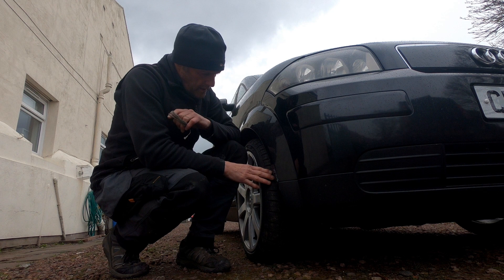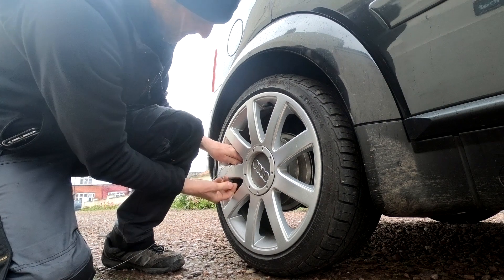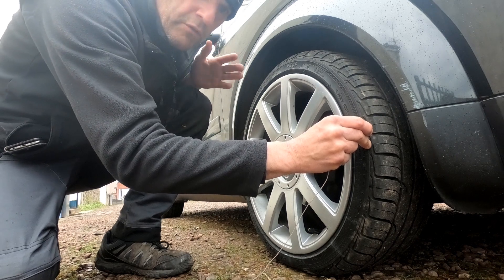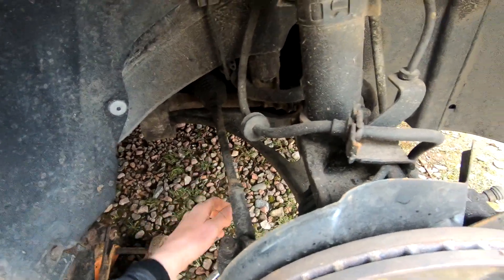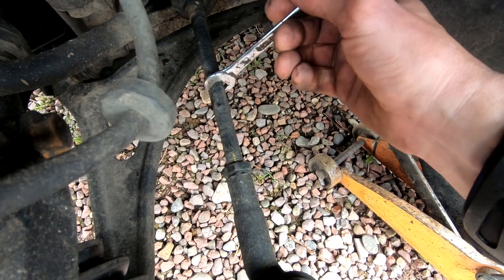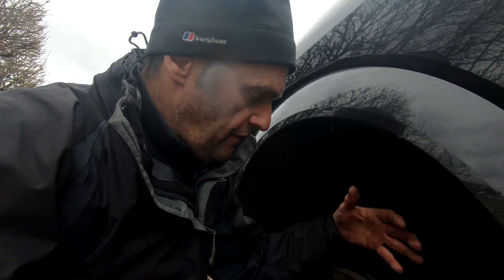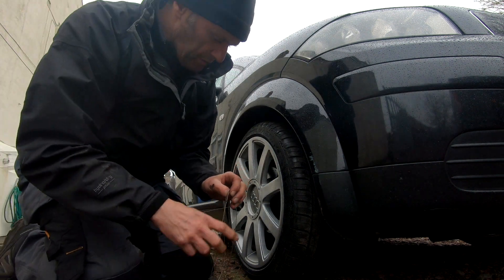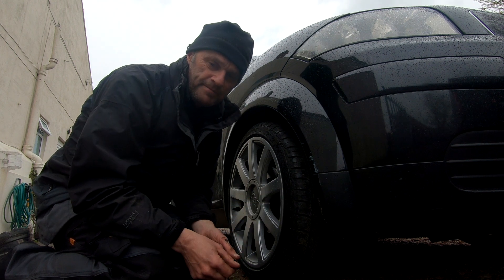Audi A2 home car wheel alignment using a piece of string!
Mr Heath Robinson strikes again! With the lack of expensive equipment, I manage to align my front wheels and straighten the steering wheel after fitting suspension components using only a piece of string. Not the professional way of course but one which I've done successfully for many years.